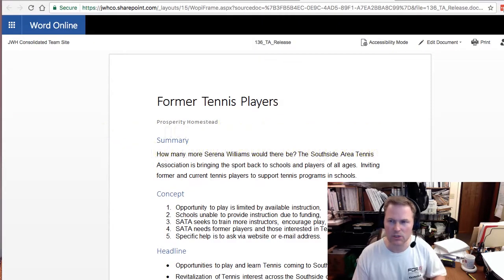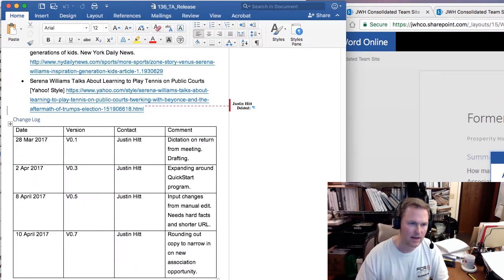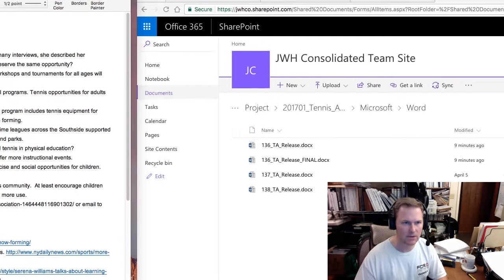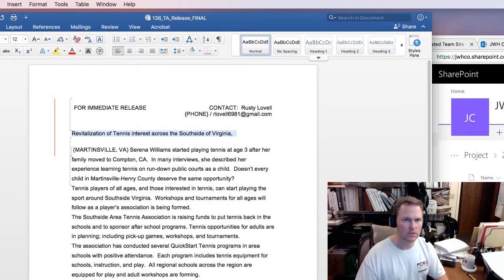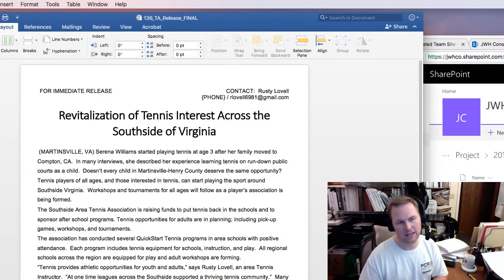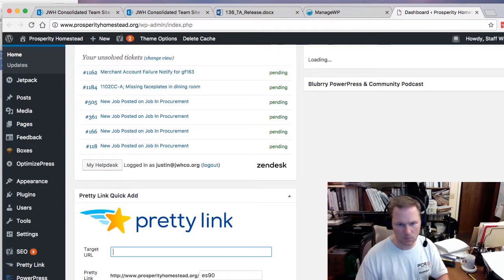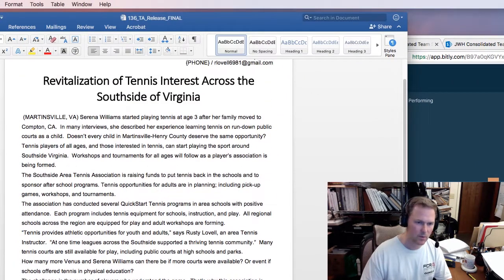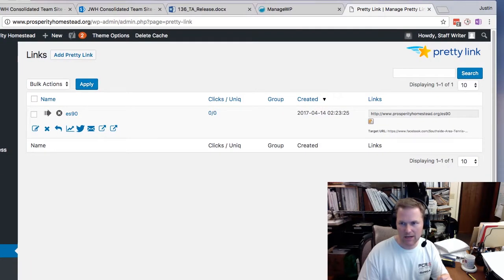Simple Steps to Format and Finish a Press Release Quickly | ABR 014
How to take an approved press release then finish it. Includes formatting a final document, handling drafts, and preparing a release for distribution. I0813A